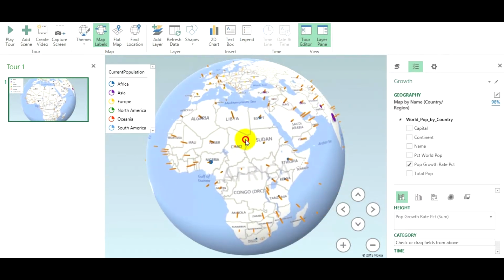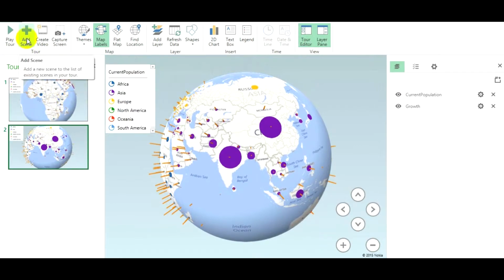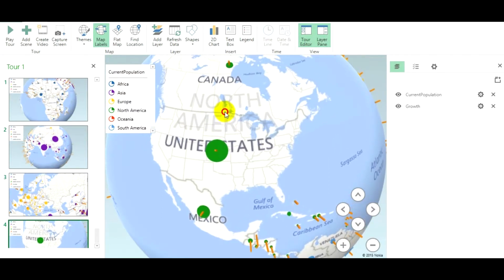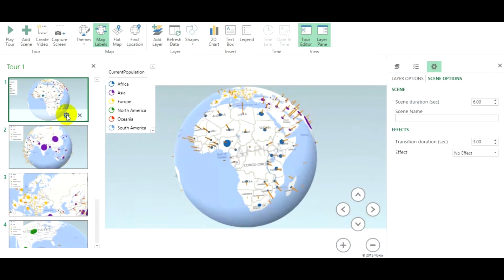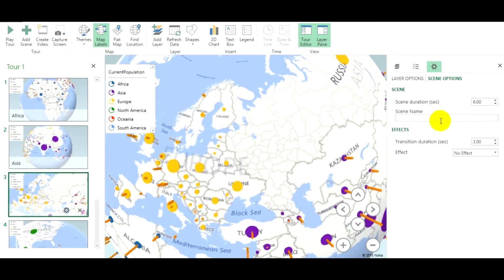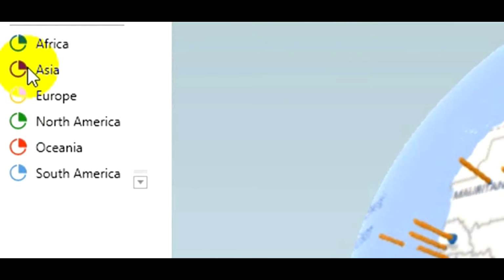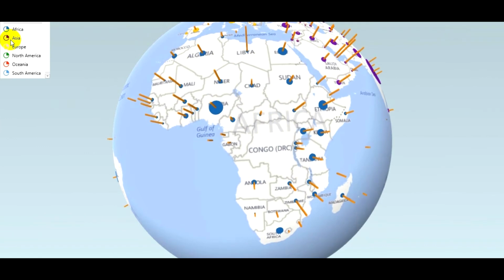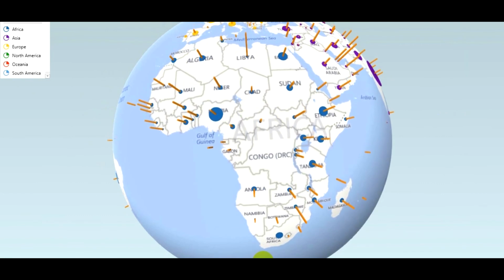Power BI Making Video Power Map